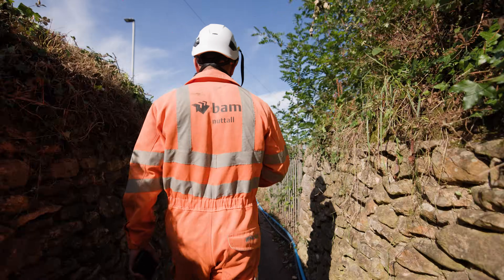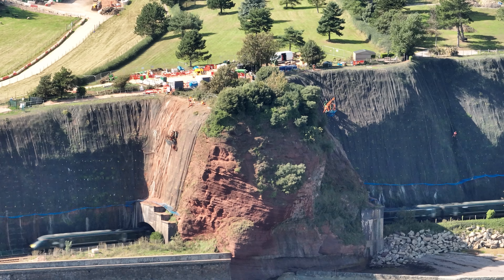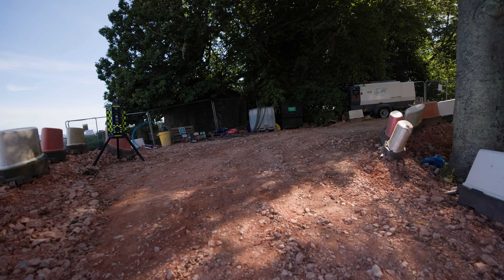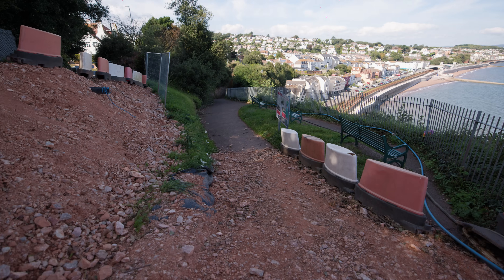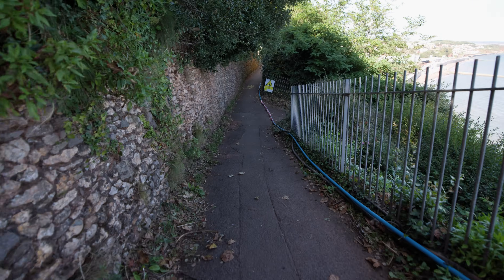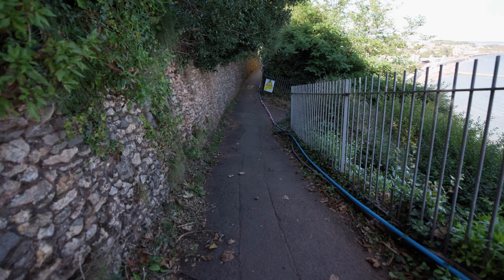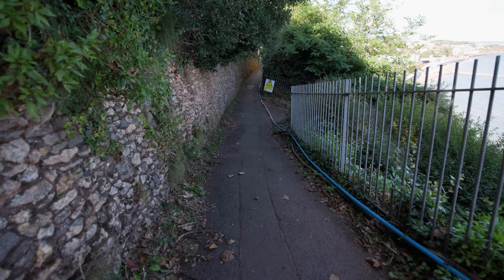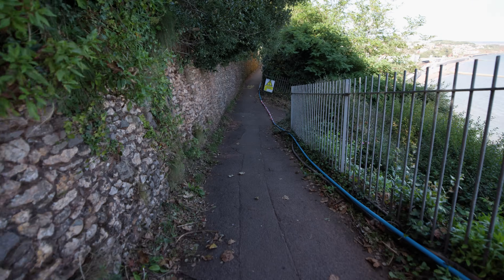Lea Mount Phase Four Cliff Protection with Bam Nuttall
In this video @BeachCamsMan tours phase four of the @networkrail South West Rail Resilience Programme with Jack from @BAMNuttallTV.